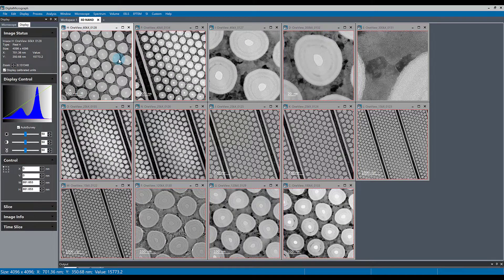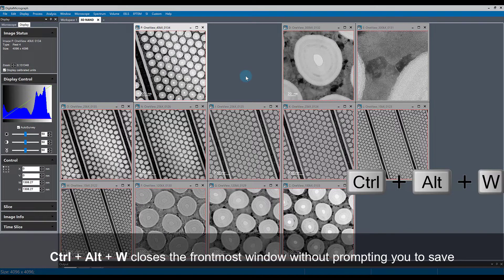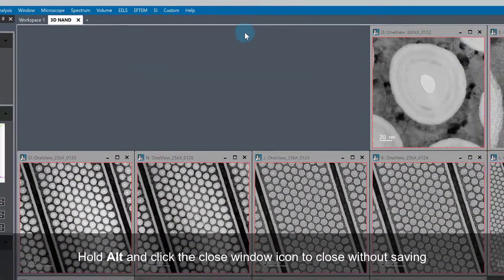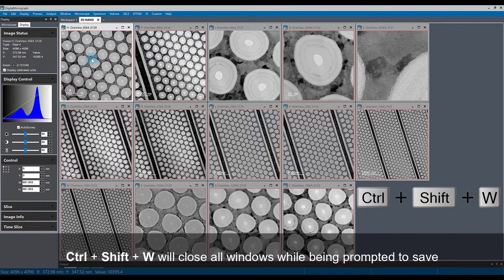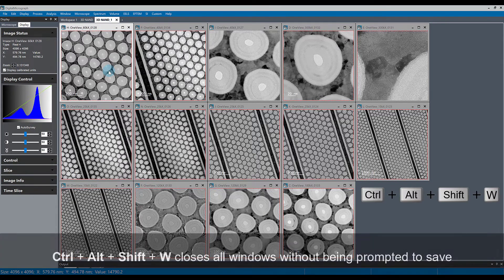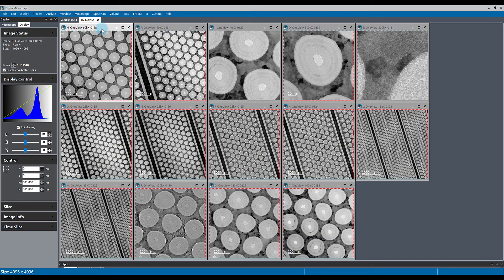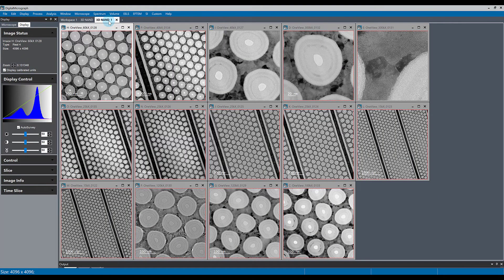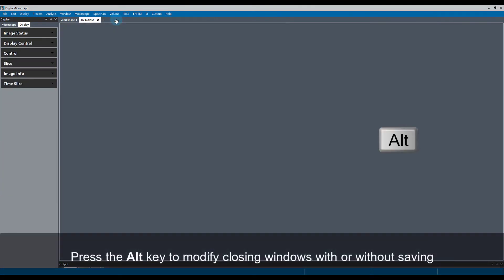Close Data Quickly in DigitalMicrograph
This video shows you how to close single windows or multiple windows in DigitalMicrograph with our without being prompted to save data.